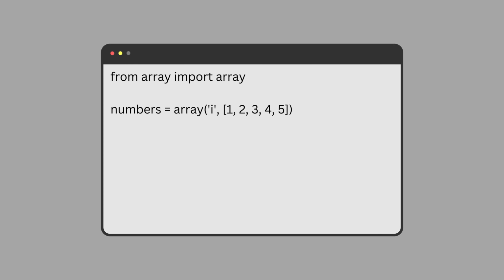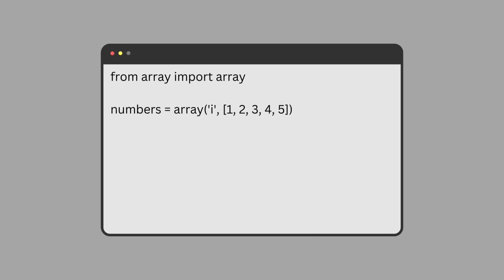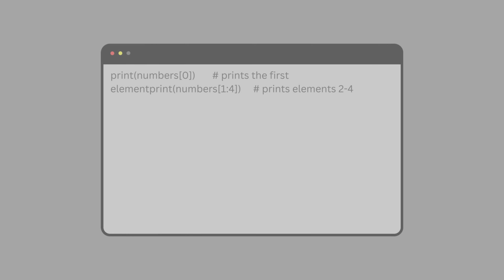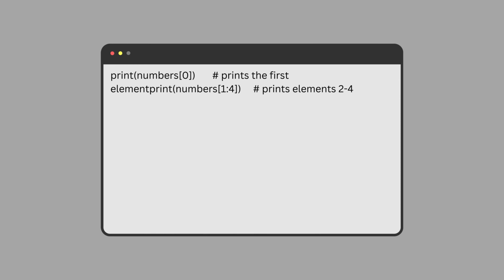Mastering Python Arrays: A Comprehensive Guide for Beginners In Two Minutes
We're going to talk about one of the most important data structures in Python - arrays.